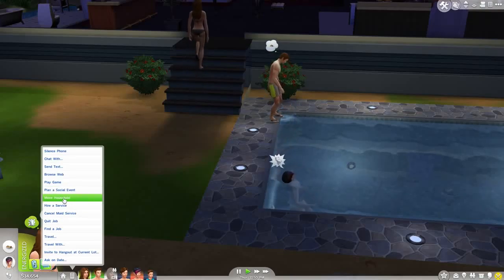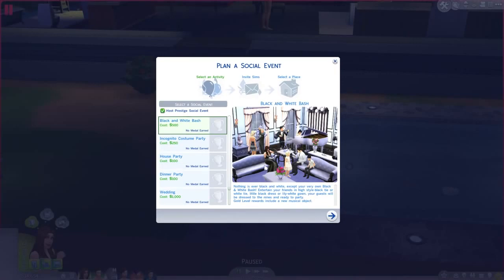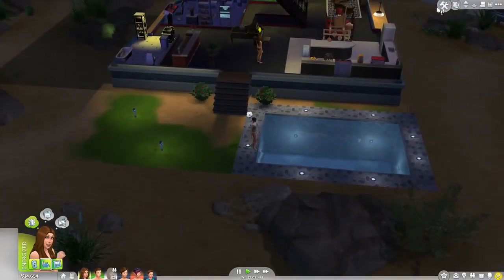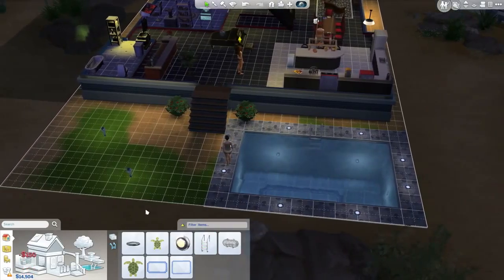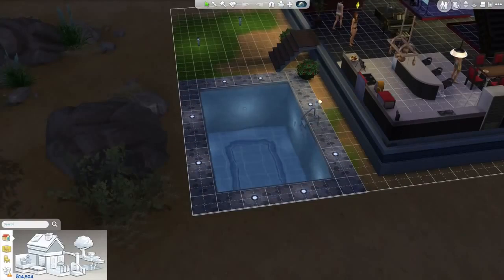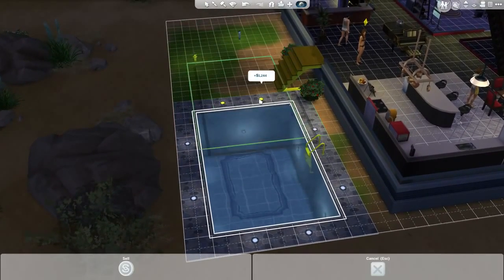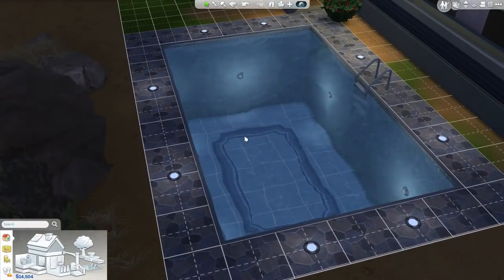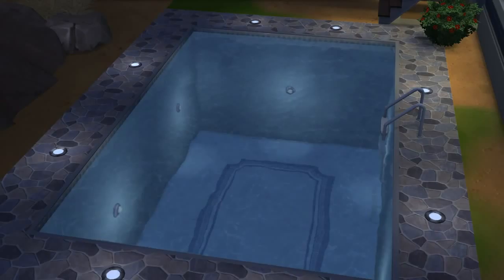The Sims 4 SWIMMING POOLS & SWIM WEAR (new update) Gameplay Walkthrough Part 32 Part 8 HD